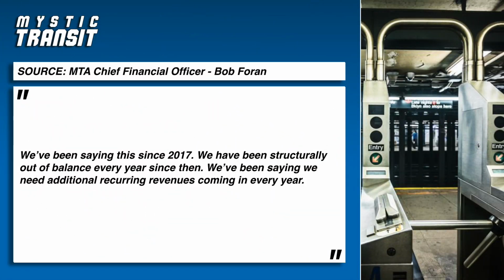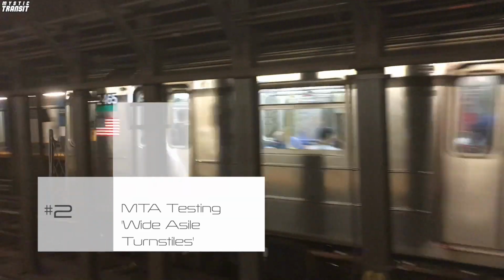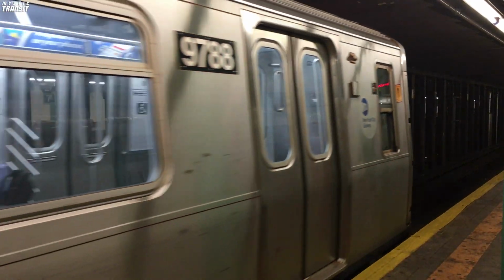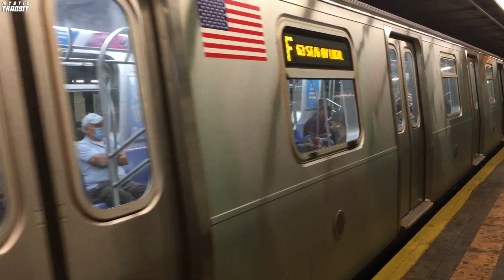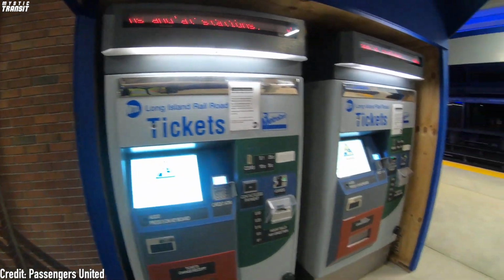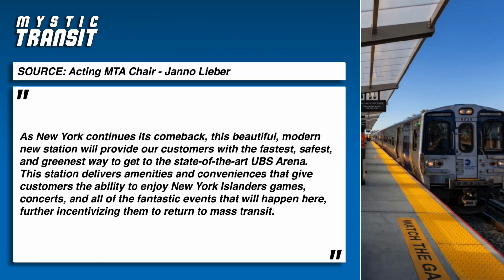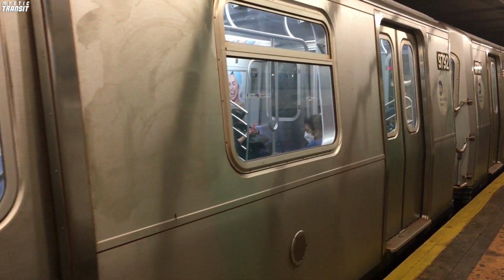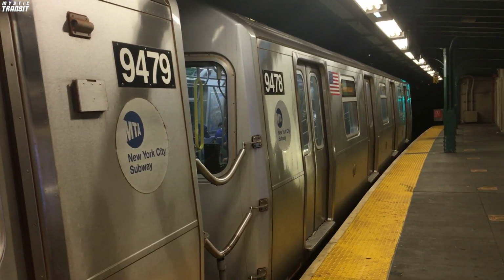MTA Fare Hikes, New LIRR Station, & More | This Week in New York City Transit - Week 2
Welcome to the second video in my weekly series, where I talk about all of the newest information involving transit in the NYC Metro Area. Today, we talk about some of the biggest pieces of news, including the new Elmont LIRR Station, Possible MTA Fare Hikes, & More. Grab your coffee, and take a seat, while I give all of you the rundown.

I make cool Transportation Videos, mostly revolving around Railfanning/Trainspotting, Station Tours, and Informational-Type videos.